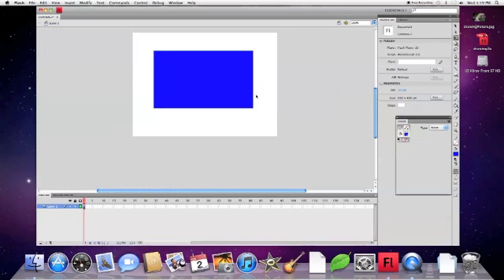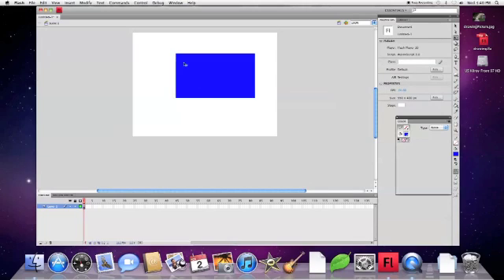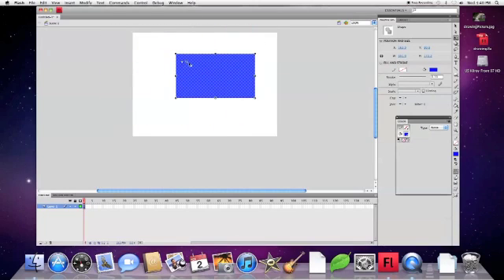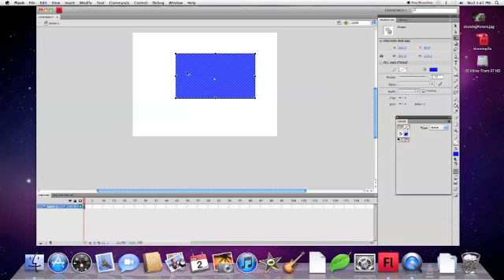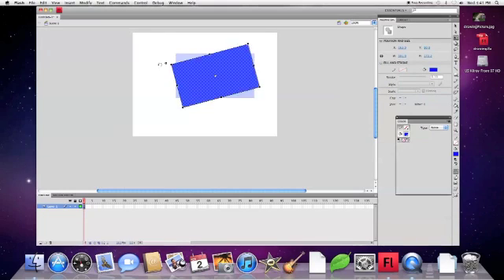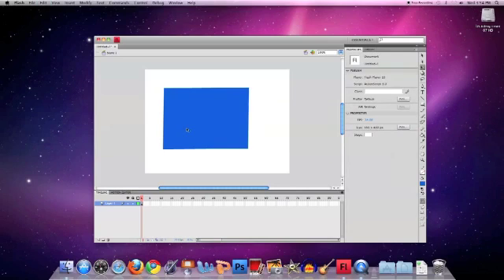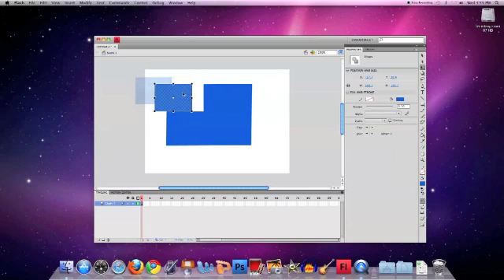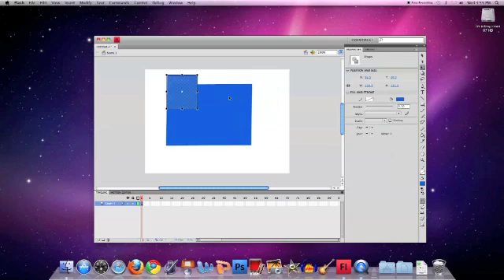Free Transform Tool Tutorial - Adobe Flash CS4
Heres a tutorial on the Free Transform Tool for adobe flash cs4 . Hope this video helps!